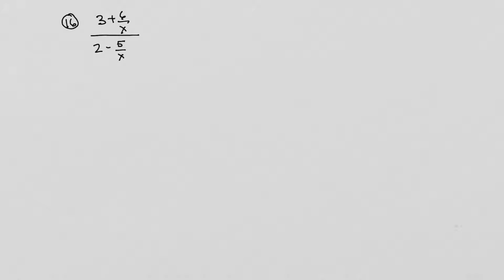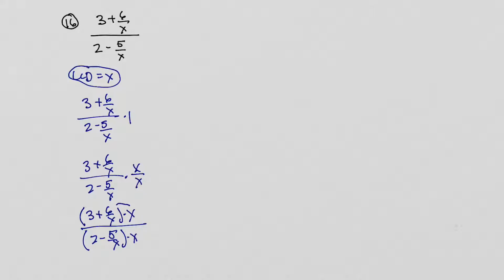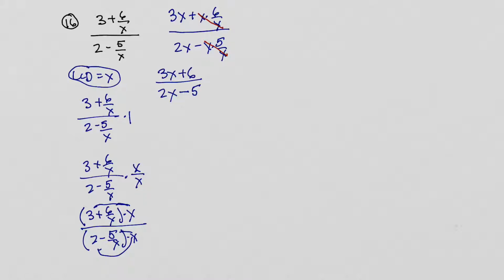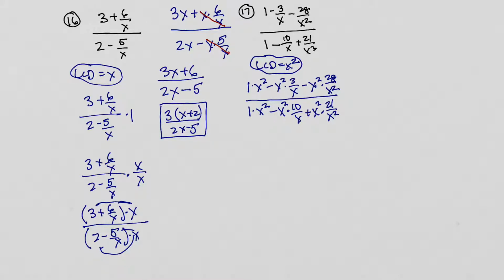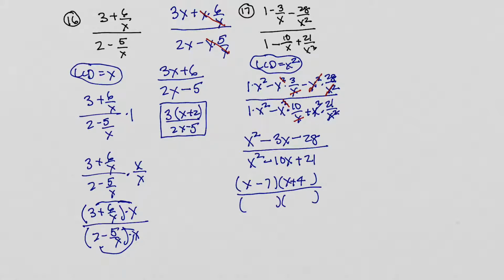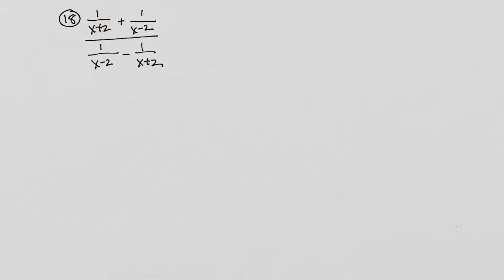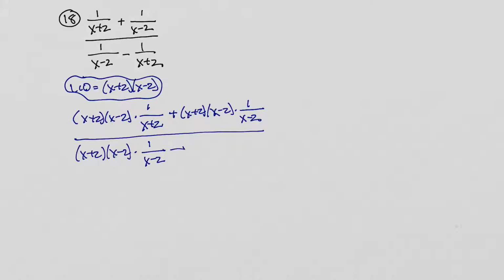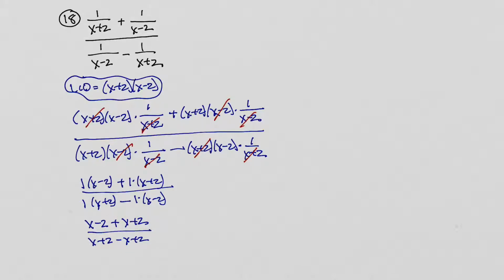04 Sample Exam 03, Problems 16, 17, 18